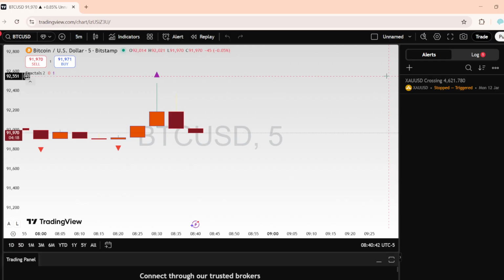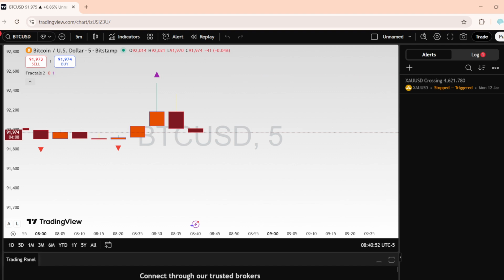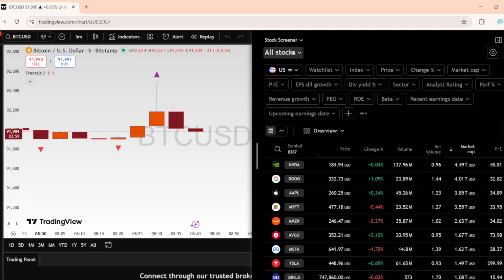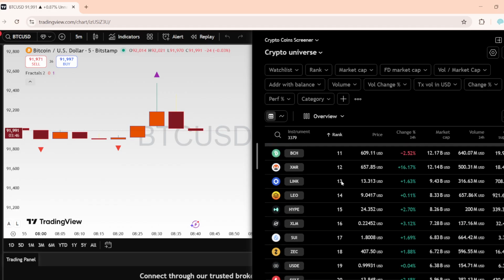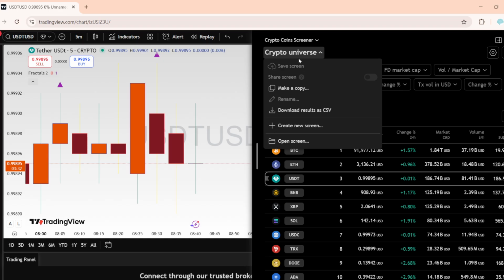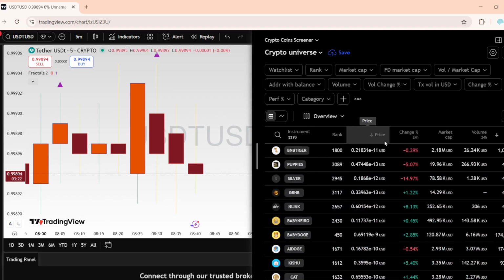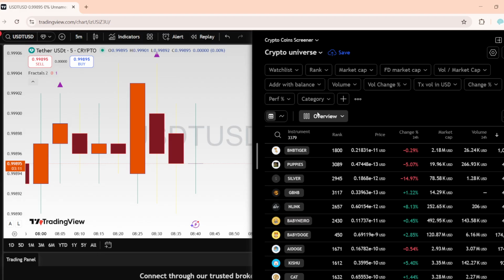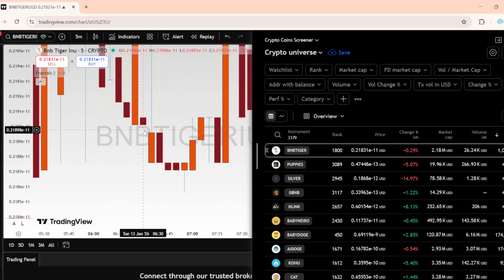How To Use Screeners on TradingView (Tested)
In this video, we discuss finding profitable setups by learning how to use the built-in screeners. We show you how to filter for specific technical and fundamental criteria to scan thousands of stocks or crypto pairs instantly.

00:00 Intro
00:11 What is a Screener?
00:29 Open TradingView and Log In
00:41 Locate the Screeners Panel
00:50 Choose Screener Type (Stocks, ETFs, Crypto, Forex)
01:15 Understanding the Screener Dashboard
01:36 Using Filters to Define Criteria
02:02 Applying and Adjusting Filters
02:24 Real-time Results Update
02:34 Analyze Assets and Charts
02:48 Conclusion